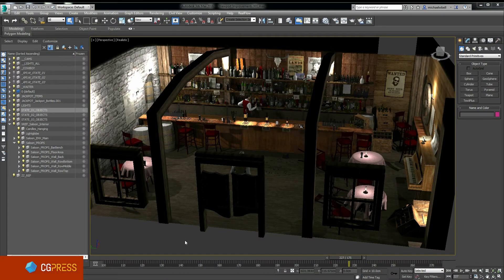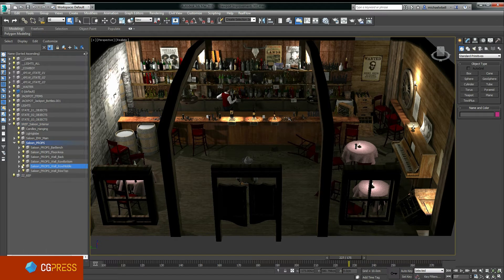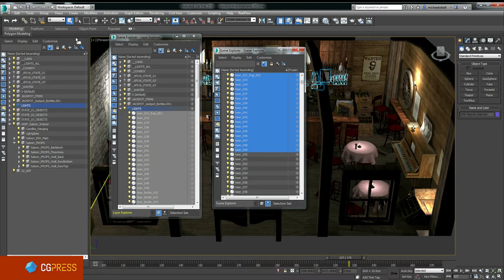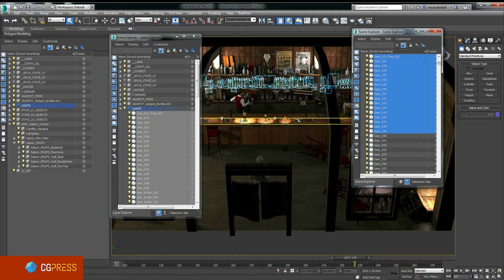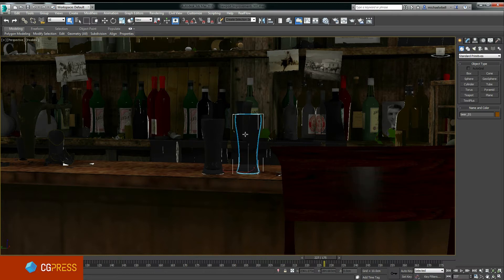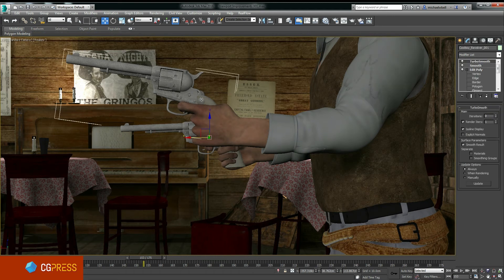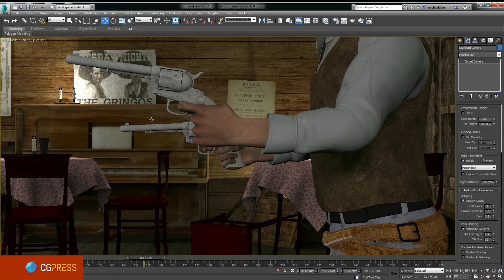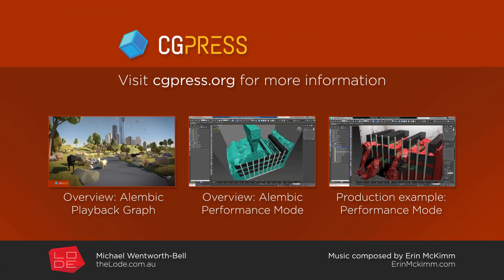3DS Max 2016 Workflow Improvements - CG Press 3DS Max 2016 Review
An overview of some of the smaller improvements and changes in 3DS Max 2016. 3DS Max 2016 has a number of show-stealing features including Max Creation Graph (MCG), Open Subdiv, XREFs, Alembic and the ATF.

There's a number of many small but useful additions that aren't mentioned as much and in this video I try to cover some of my favourite.

You can read more about the main 3DS Max 2016 features in my 3DS Max 2016 review on CG PRESS: